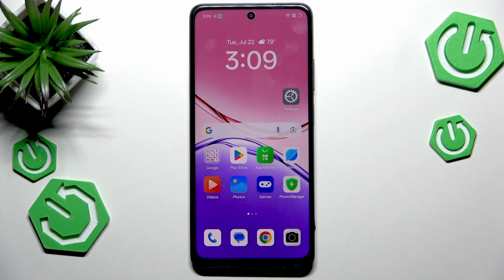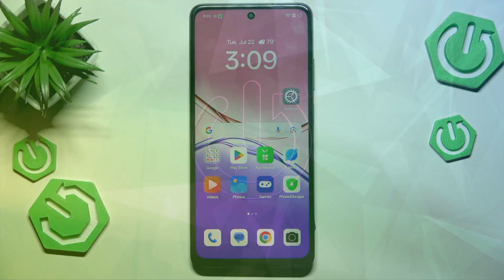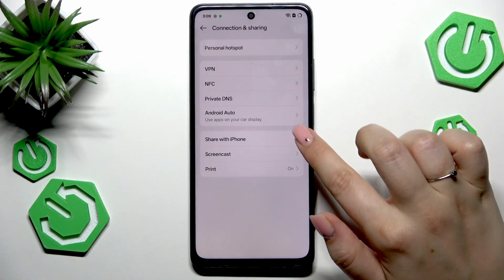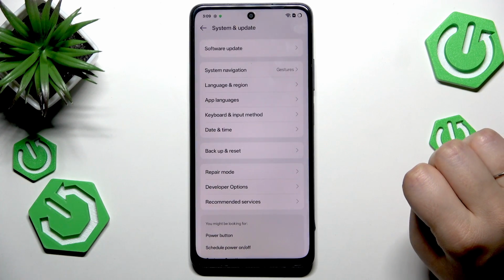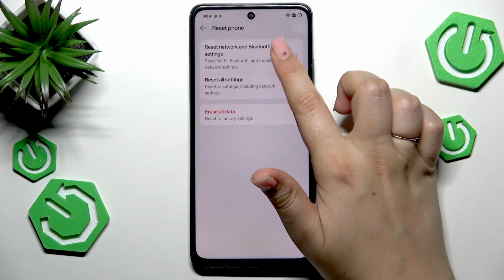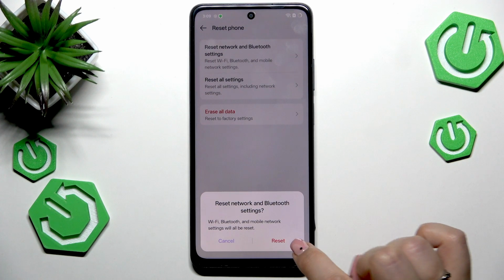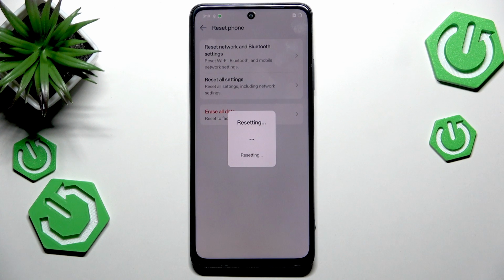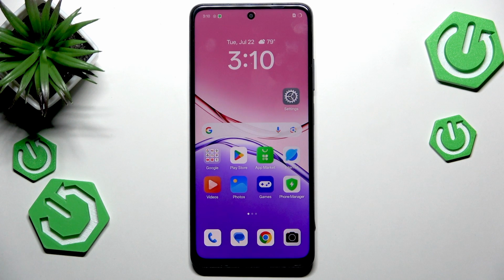OPPO A5x – How to Reset Network Settings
If you're experiencing issues with Wi-Fi, Bluetooth, or mobile data on your OPPO A5x, resetting the network settings can help resolve many common connectivity problems. In this video, you'll learn step-by-step how to reset network preferences on the OPPO A5x, including where to find the right options in the settings menu. This process will restore your Wi-Fi, Bluetooth, and mobile network settings to their default state, making it easier to fix connection errors or start fresh with your network configurations. Follow along to quickly reset your OPPO A5x network settings and get your device working smoothly again.

How to reset network settings on OPPO A5x?
How to fix Wi-Fi and Bluetooth issues on OPPO A5x?
Where is the network reset option in OPPO A5x settings?

0:00 Introduction
0:08 Open Settings on OPPO A5x
0:15 Go to System and Update
0:22 Select Backup and Reset
0:28 Tap on Reset Phone
0:33 Choose Reset Network and Bluetooth Settings
0:40 Confirm and complete the reset
0:54 Network settings reset confirmation